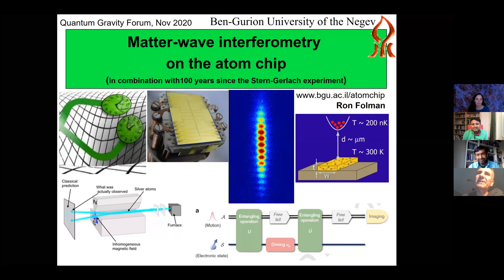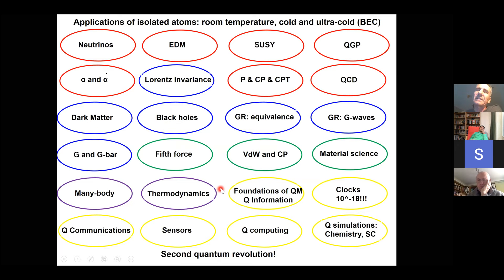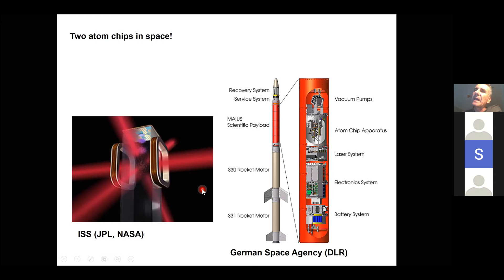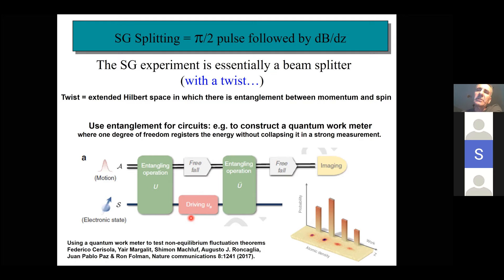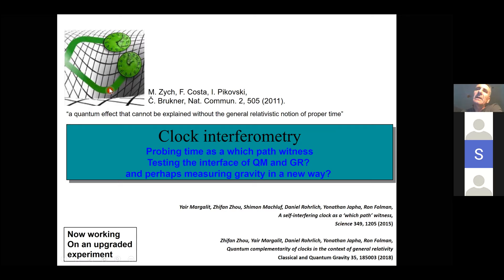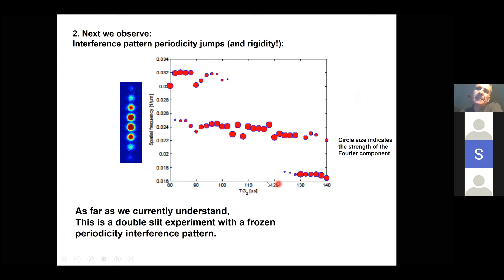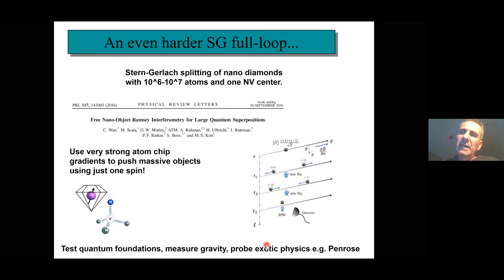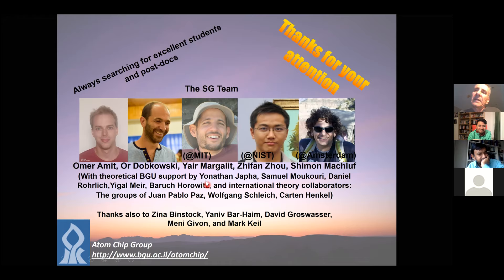MATTER-WAVE INTERFEROMETERS ON THE ATOM CHIP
Quantum Information, Quantum Technologies meet Quantum Gravity